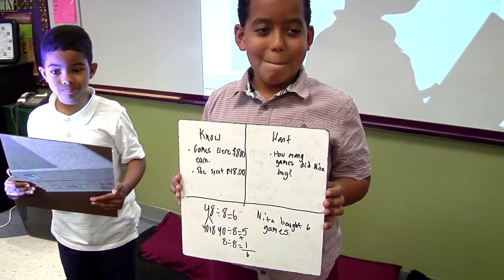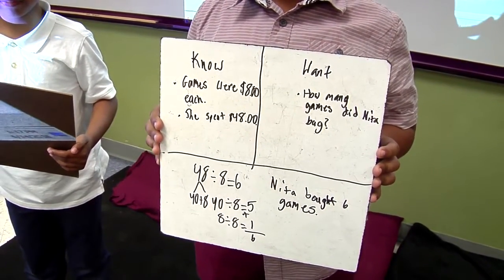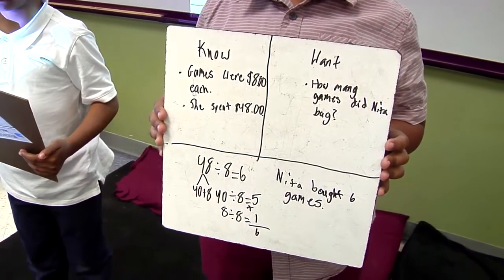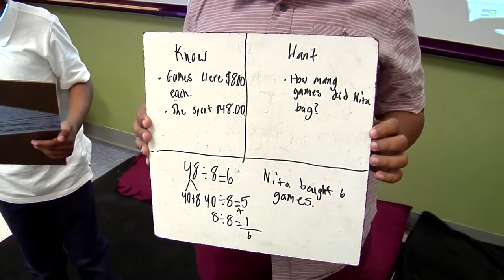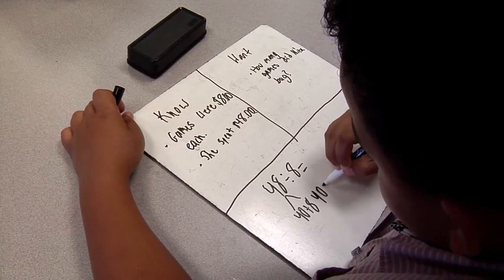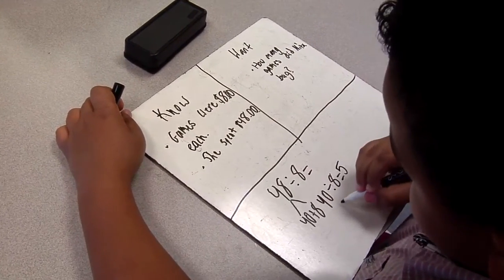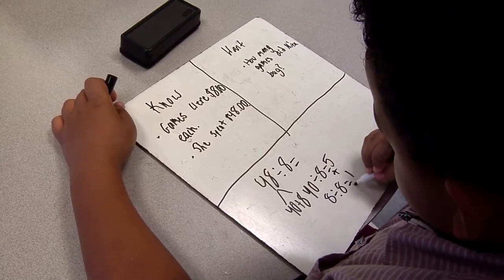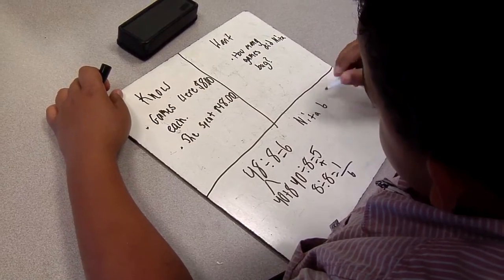Levels of multiplication and division strategies, Problem 3: Equal Groups - Group Size Unknown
The student solves the Equal Groups- Group Size Unknown problem, "Gifts from Grandma" with a level 3 multiplication and division strategy to make an easier problem. He decomposes the dividend to solve.